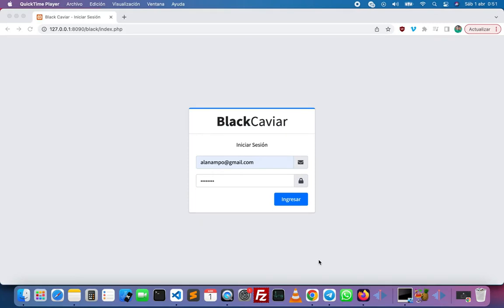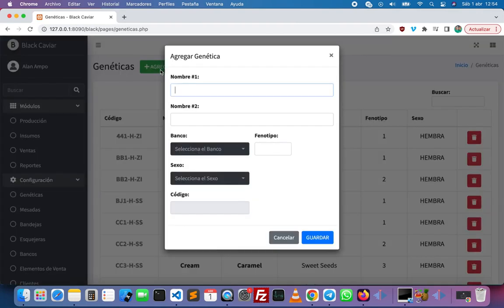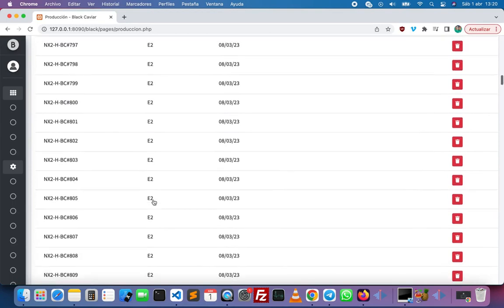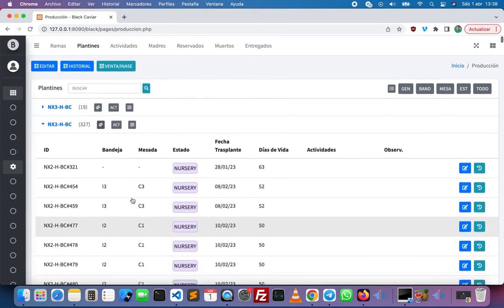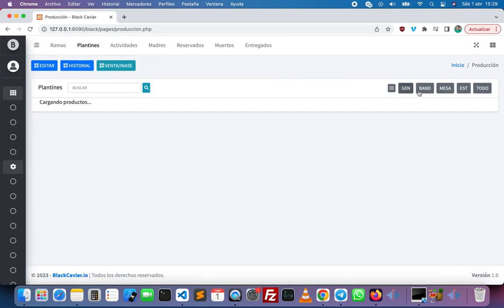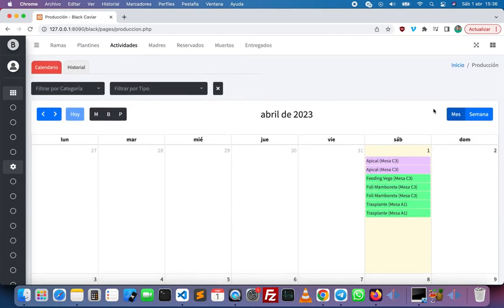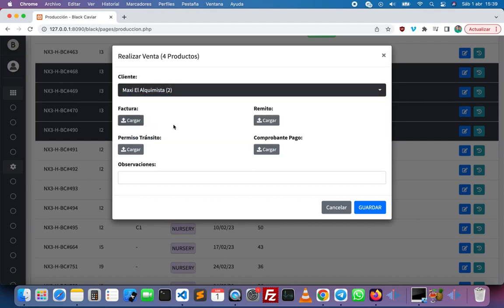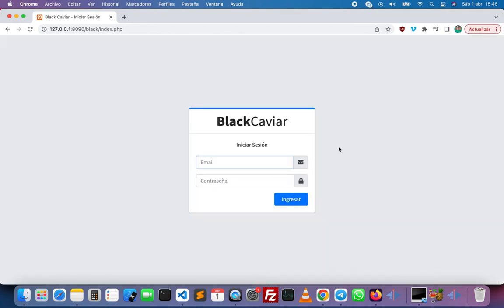ERP Software - Legal Cannabis Nursery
Black Caviar is a company that produces and sells Legal Cannabis in Argentina.